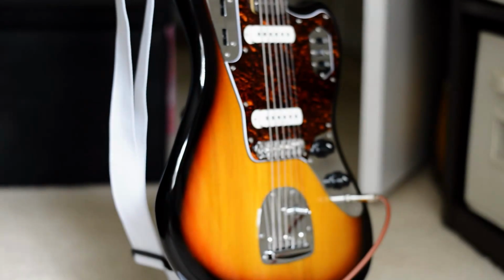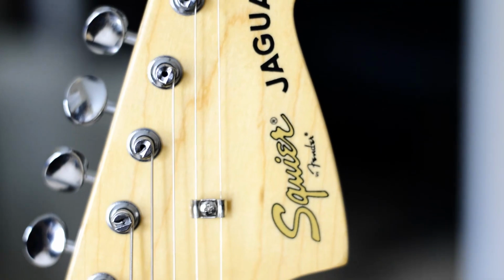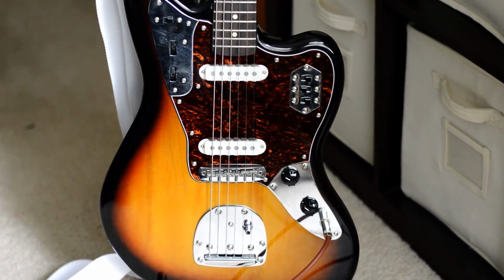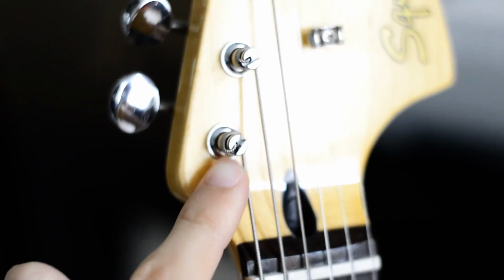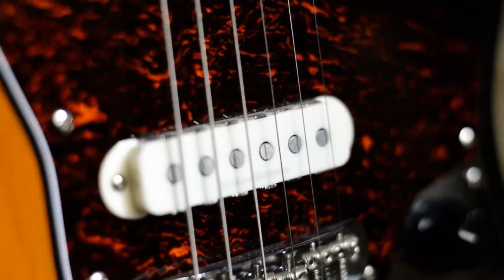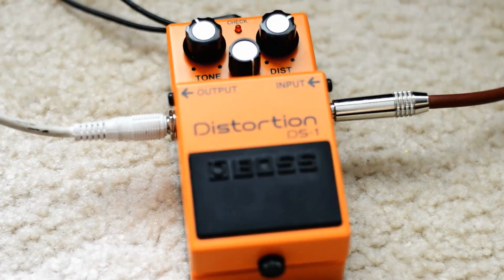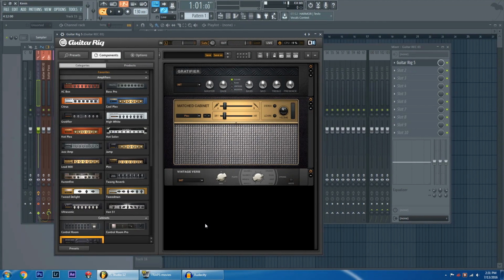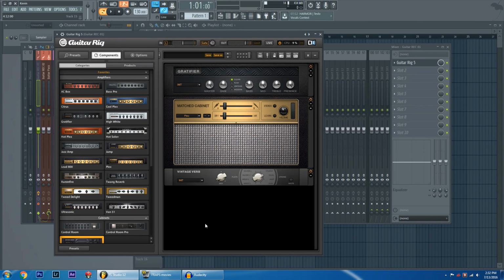Squier Vintage Modified Jaguar - Grunge Punk Rock Review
Here's a review of the Squier Vintage Modified Jaguar for grunge use. If you're debating whether to get this guitar, I highly recommend you go for it. It's a pretty fantastic guitar and it's my personal favorite out of the other four guitars I own.

Here are some helpful fixes right off the bat:
Add some Loctite to the bridge to secure the screws and eliminate the buzzing.
Replace bridge pickup with something a little smoother and hotter (such as a Seymour Duncan Hot Rails) for a more Nirvana tone.
Alternative to the Loctite, you could purchase a Straytrem Jaguar Bridge or Fender Mustang Bridge.

Setup:
Guitar | VM Jaguar
Distortion | Boss DS-1
Chorus | Stagg Blaxx Chorus
Interface | Guitar Rig 5

Amp | Mesa/Boogie Dual Rectifier
Cabinet | Marshall 1959 SLP